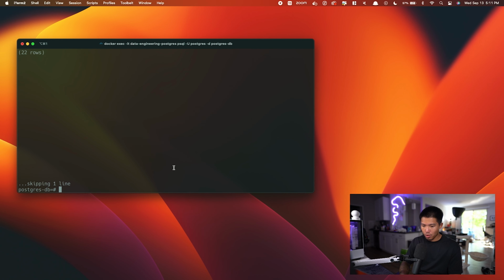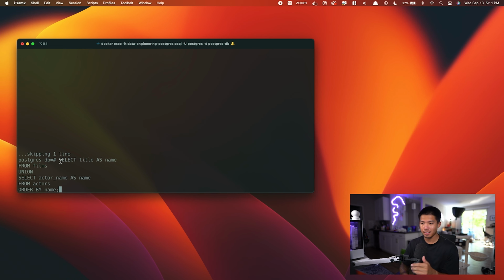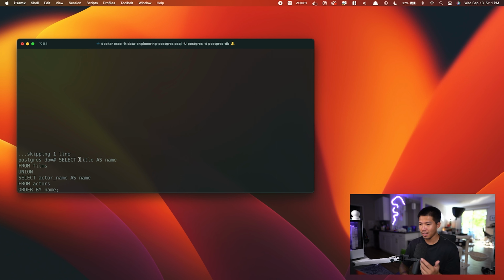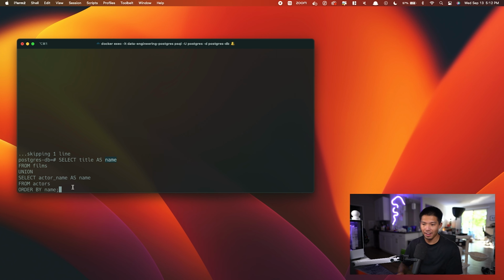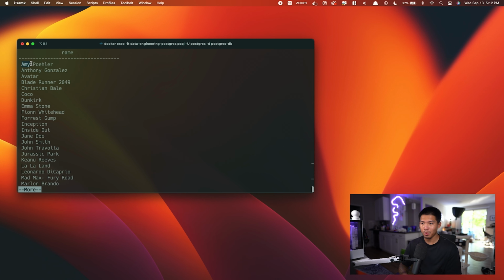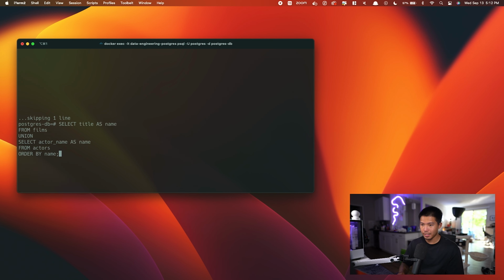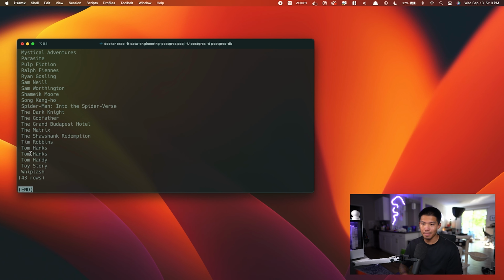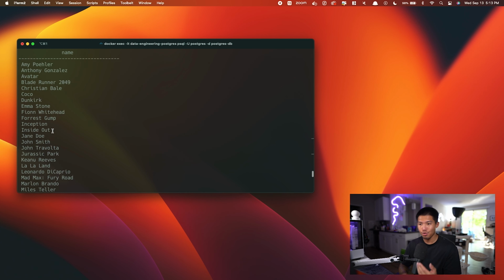SQL Crash Course #10 - UNION and UNION ALL Statements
In this SQL Crash Course, we cover the SQL Union and Union All statements, explaining how to combine results from multiple queries. Learn the differences between Union in SQL and Union All SQL, and discover how each method can be used to efficiently merge data.